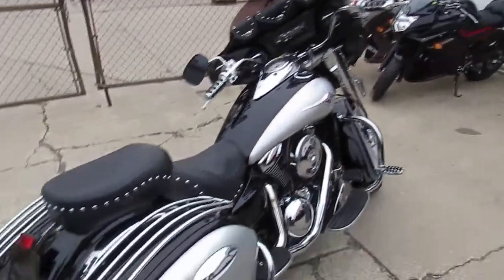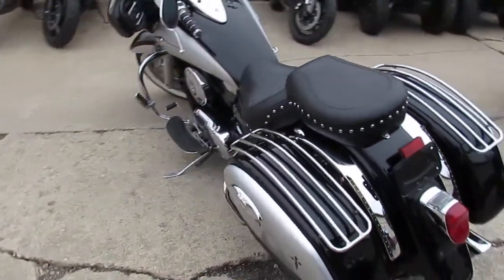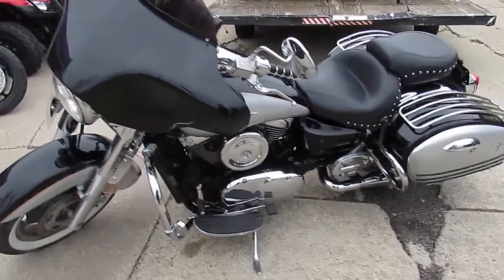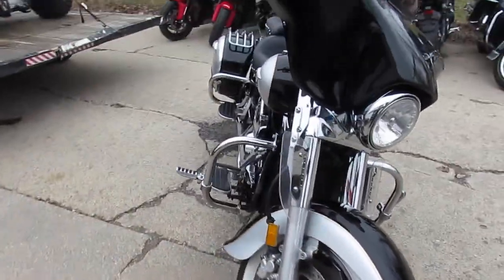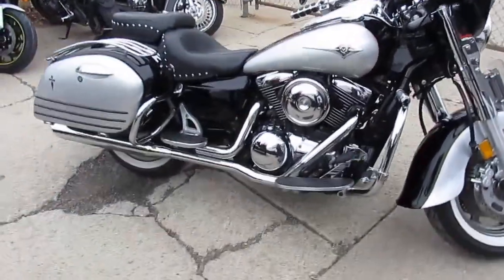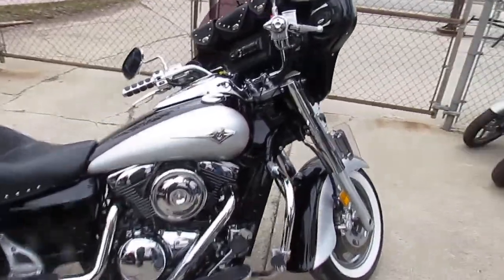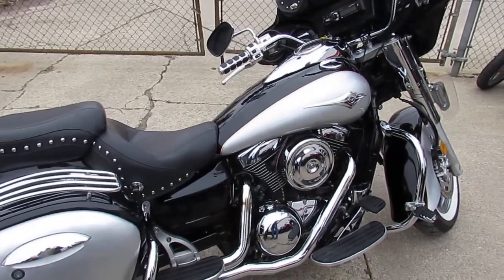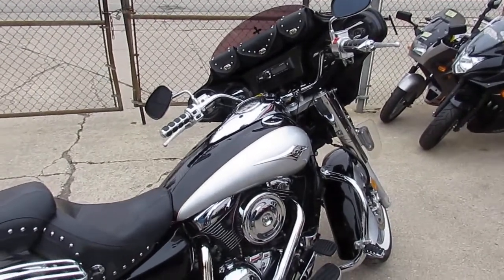Nomad 1600 for sale in Michigan $4400 U3798